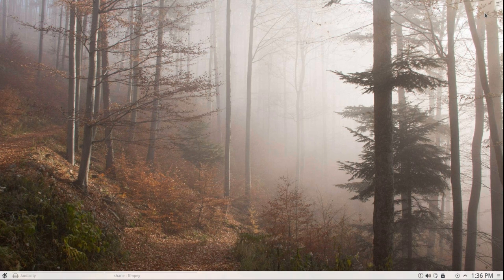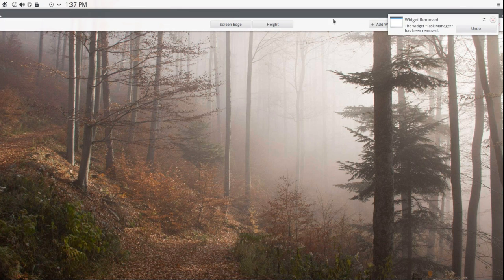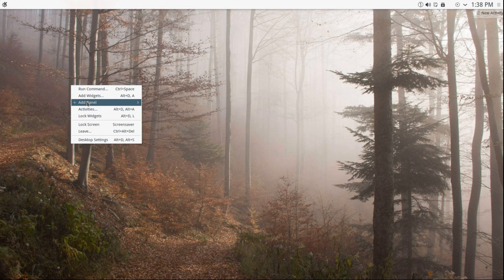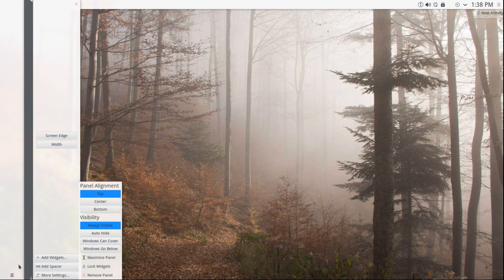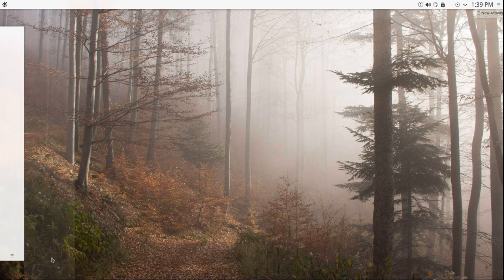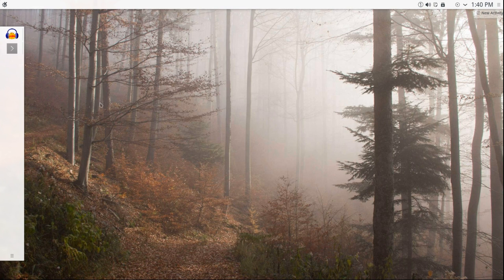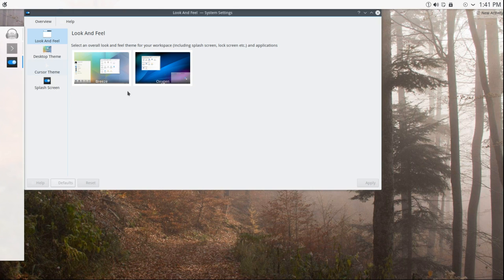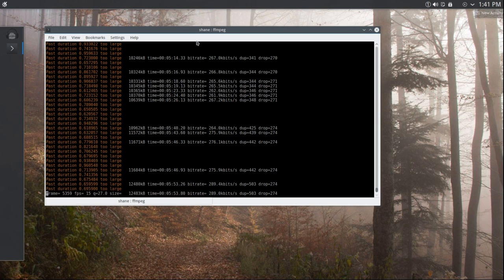Set up Plasma 5 desktop to look more like Unity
How to set up Plasma 5 to look and work more like Unity, or Gnome Shell with extensions.